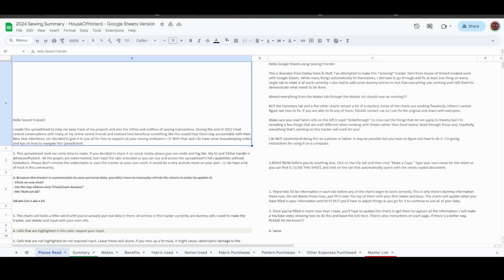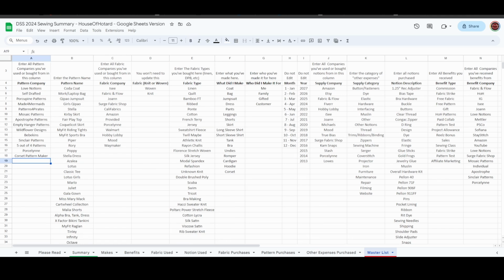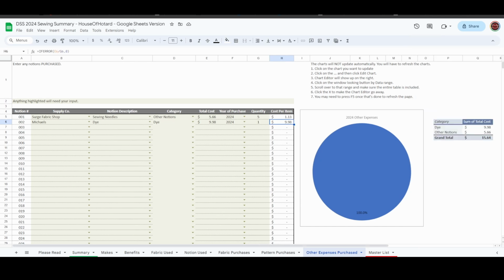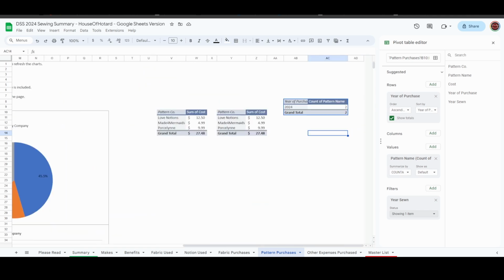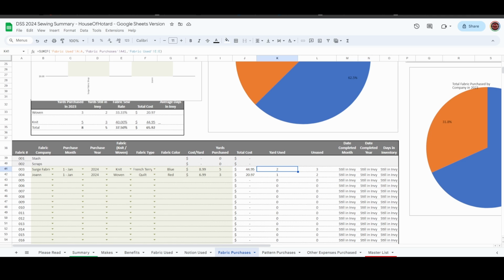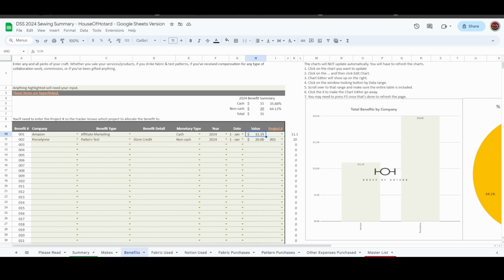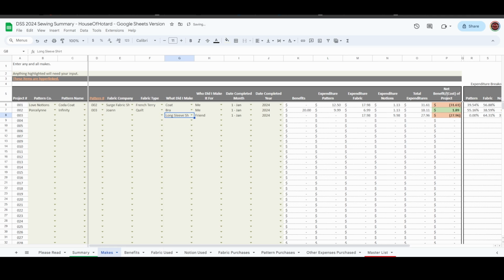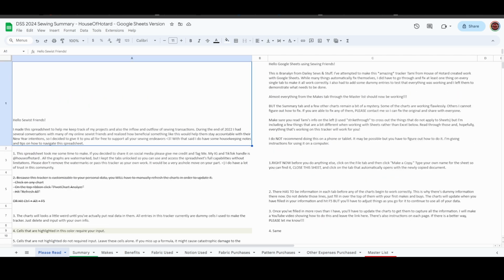2024 Sewing Tracker from House of Hotard Using Google Sheets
YALL!!! I have found out you can use Microsoft 365 online for FREE and use the real Excel for this. Which works SO MUCH BETTER since this was created on Excel. I am 10% mad about my wasted effort but 90% excited about how much prettier it all is and how much better it works on Excel! Get the original link from Tami, save on your computer, open it up in Microsoft 365 and start using it!

Find Tami from House of Hotard on TikTok, IG, and YouTube. @houseofhotard

This video walks through how to use the 2024 Sewing Tracker that Tami from House of Hotard created! She created it on Excel and I have done a bit of leg work to get it to work on Google Sheets. There are a few things that still don't quite work as they should, but the Tracker is now usable and SO helpful! But since a few things work differently than you may expect or involve a few extra steps, I created a video to show how to get the best Google Sheets experience with it.

BUT I know there are people out there WAY smarter than I am about this kind of thing, so if that's you and you can help make this even better, PLEASE CONTACT ME! Thanks!

I have tried to timestamp the heck out of this video so you can find specific points that may be giving you trouble, see below.

To skip to specific things, here are the timestamps:
00:00 - Channel Intro
00:11 - Video Intro
01:52 - Plea for help #1
02:46 - Looking at the Sheet: Please Read
03:40 - How to Make Your Own Copy
06:11 - Plea for Help #2 with Ways to Contact
06:47 - Looking at the Sheet: Master List
09:24 - Looking at the Sheet: Other Expenses Purchased
10:02 - How to fix drop downs that don't work
12:06 - How to fix the Pivot Charts
13:37 - Looking at Sheets: Pattern Purchases
15:31 - How to Fix Information not Transfering to Pivot Chart
17:16 - Shortcut to reload everything F5
17:53 - Looking at the Sheet: Fabric Purchases
18:02 - Why some charts don't work...please help!
20:31 - Taupe color vs white color cells
22:15 - Looking at the Sheet: Notions Used
23:11 - Revisiting Other Expenses Purchased
25:19 - Looking at the Sheet: Fabric Used
27:17 - How to write over my dummy entries
29:15 - Plea for help #8,999
30:09 - My plan/suggestions for how to use this tracker
31:06 - Looking at Sheet: Makes
33:48 - Looking at the Sheet: Summary/Plea for help #12,948
36:04 - Video Outro/Plea for help #2,000,600,012
37:13 - Will it work on a mobile device?
39:11 - Channel Outro

Projectors for Sewing Facebook Group (be sure to checkout the Featured posts!)

eBay (Afflink to Kent Todd's storefront, selling used STs and USTs)
**Use Dailey Sews & Stuff in notes when purchasing for a 10% refund!**

Find me with Cathleen from Sunny Mountain Patterns in our Podcast, The Small Business Sewing Podcast, here: